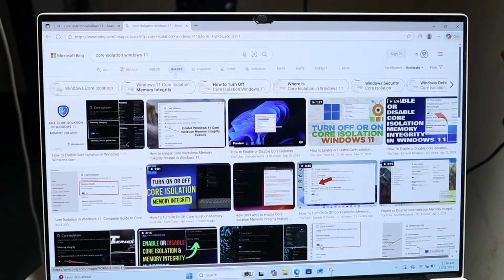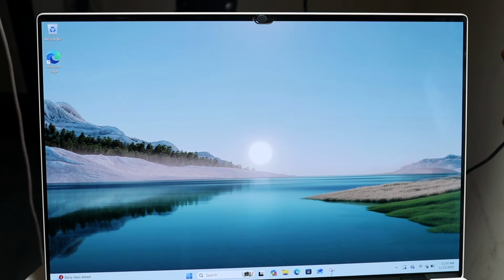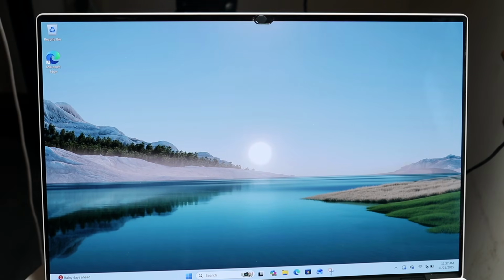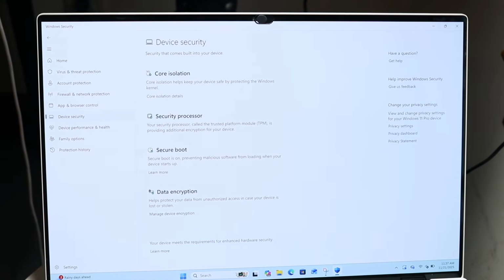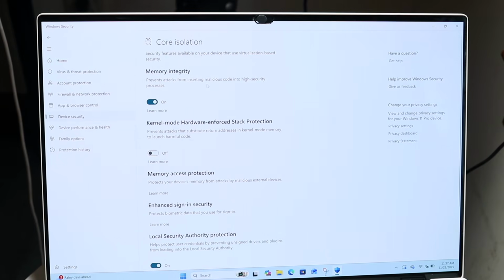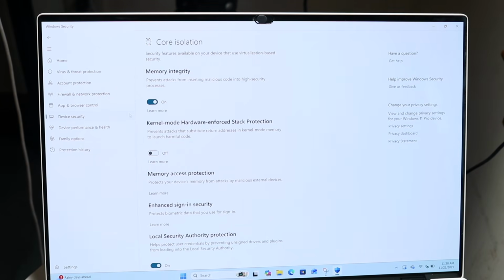How To FIX Core Isolation Incompatible Driver Issue! (2025)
Here is exactly How To FIX Core Isolation Incompatible Driver Issue! (2025)